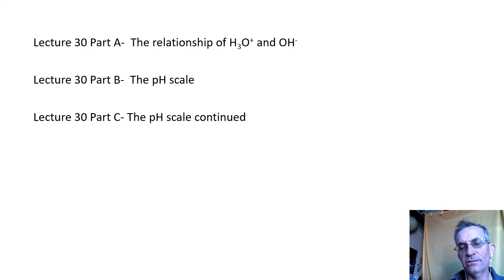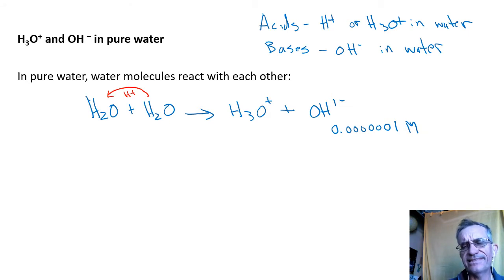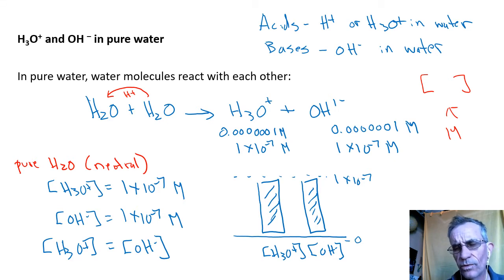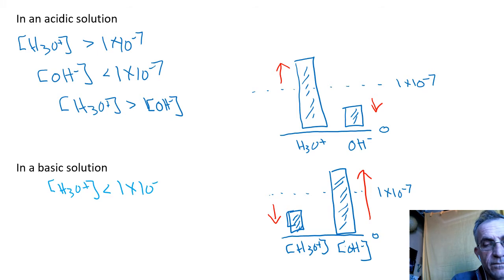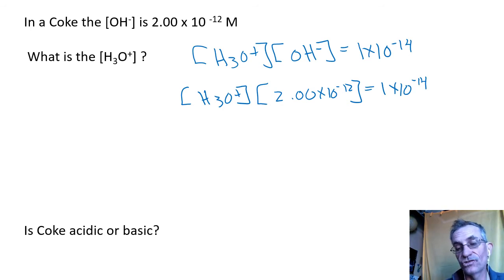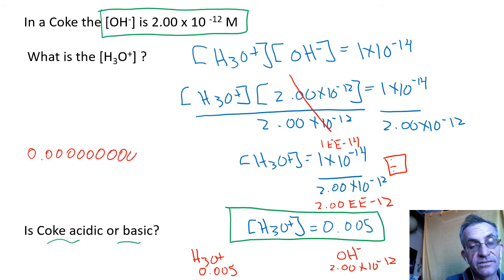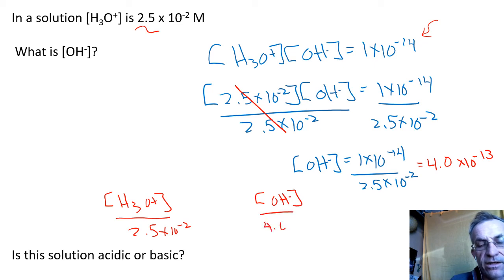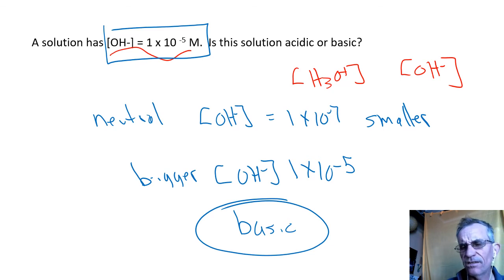Introductory Chemistry Lecture 30 Part A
How hydronium (H3O+) and hydroxide (OH-) relate in an acid and base